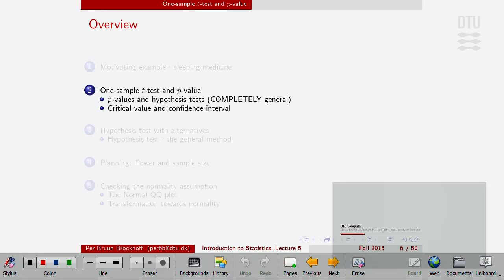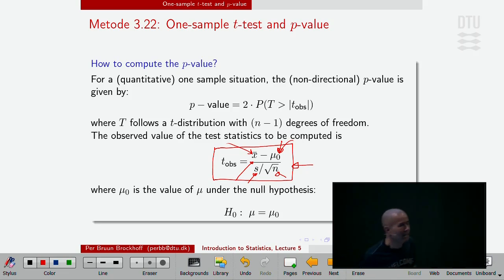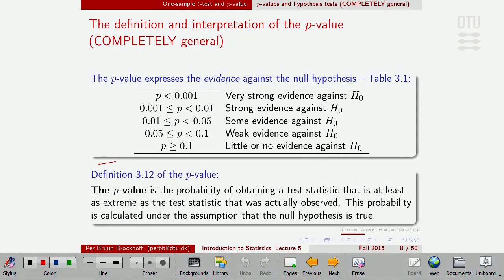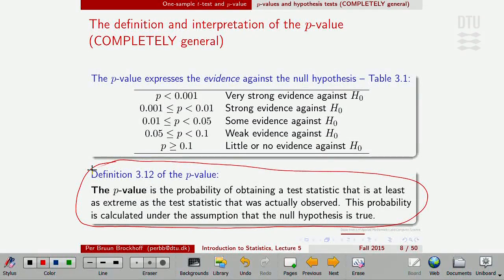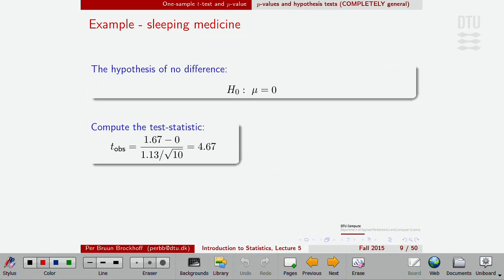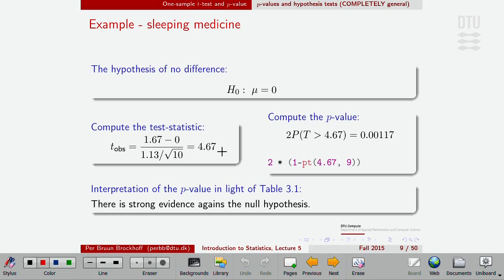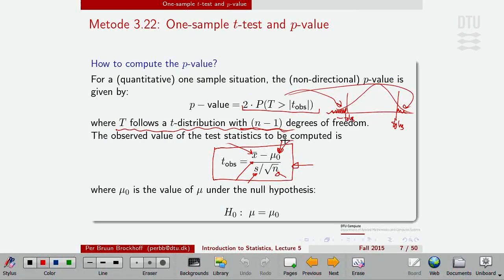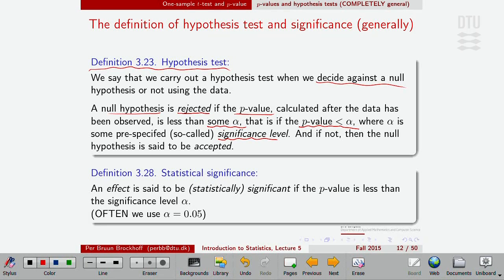Lec 5B: Hypothesis test: One-sample t-test and the p-value